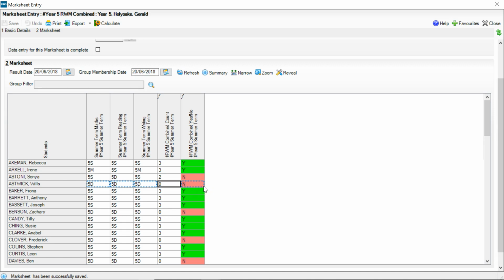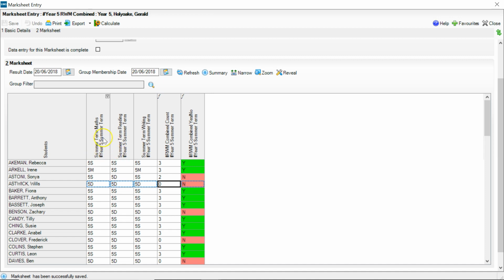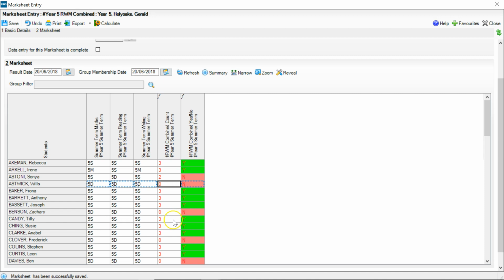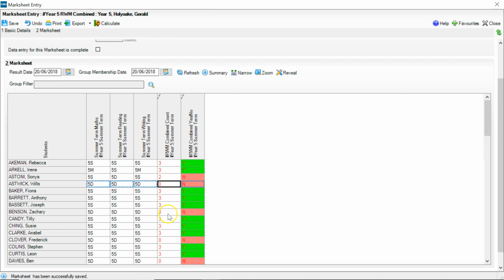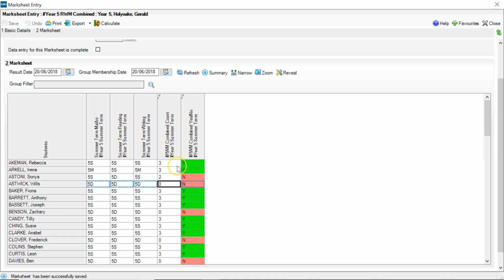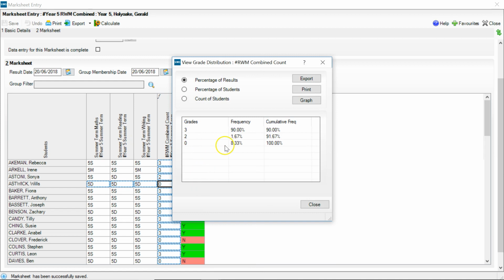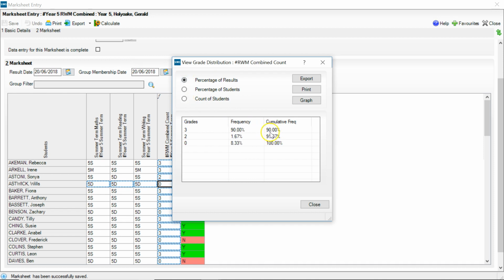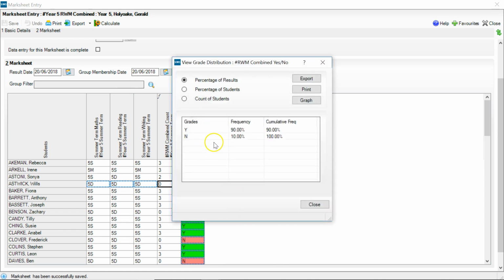Combined reading writing and maths